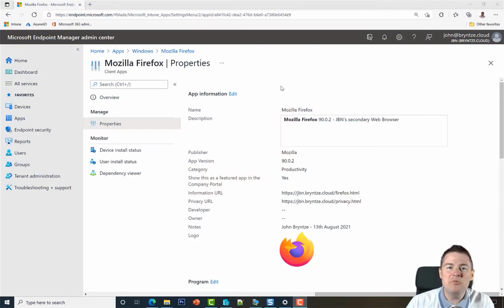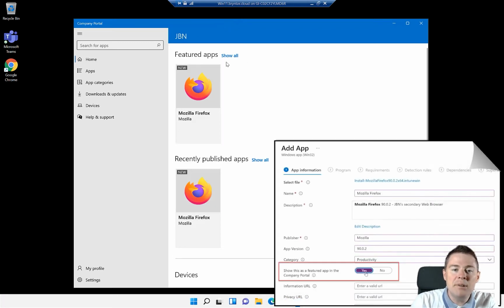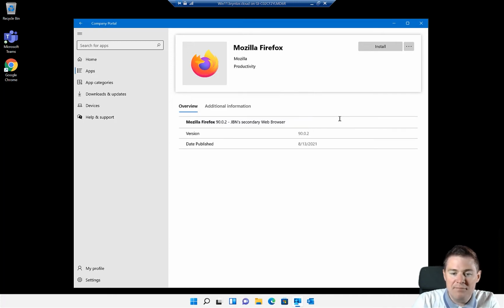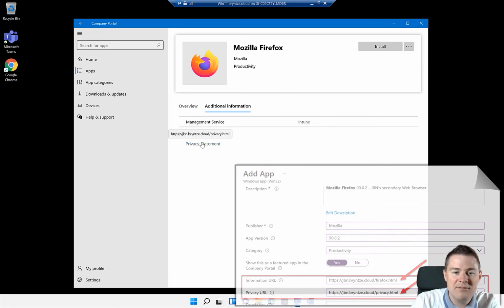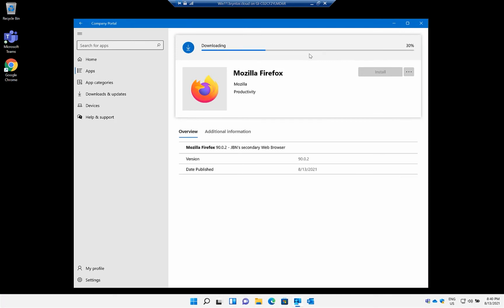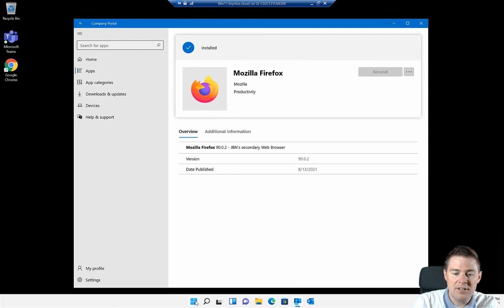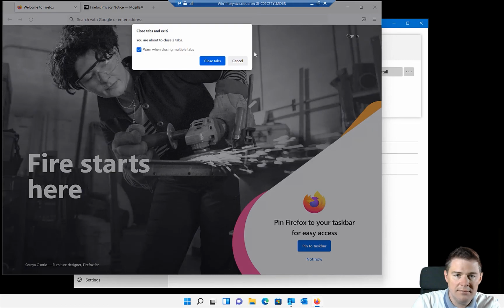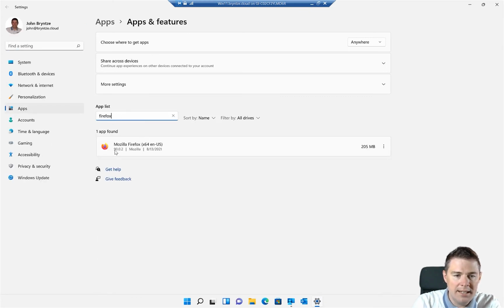25. Win32 app creation Microsoft Intune: Win32 App Firefox install from Company Portal (25/33)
In this YouTube Intune video we will install Mozilla Firefox from the Company Portal on a Windows 11 machine. In the previous video we packaged Mozilla Firefox and in assignment made it available in the Company Portal.

This video ends the main part of the Intune Win32 app creation course, and next videos are the bonus where we go through the PS App Deployment Toolkit.

Well done to come this far, you should if not master know a lot more about Intune Win32 App creation, well done! thanks!